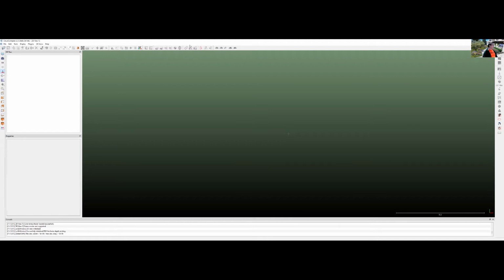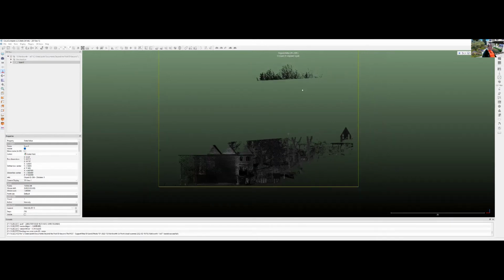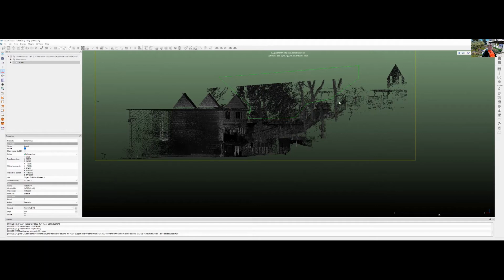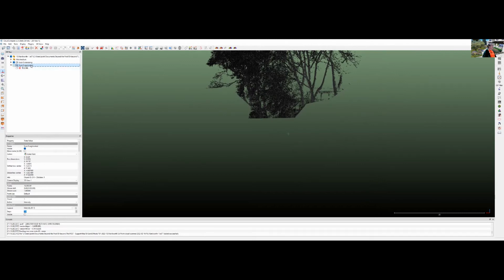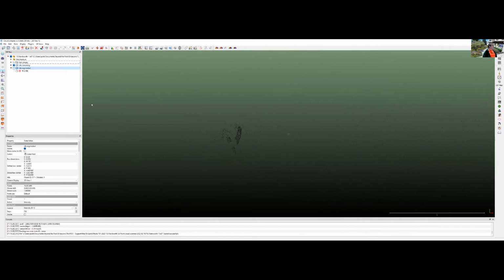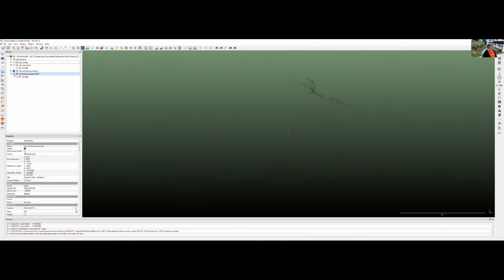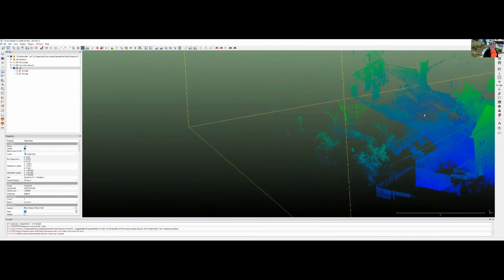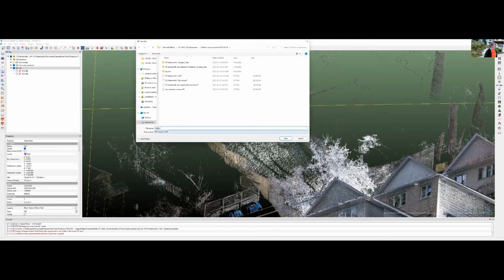CloudCompare - removing segments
A quick tutorial on how to remove segments from a point cloud using the segment and merge tools to prepare a point cloud for use in Sketchup or Drafting program like ACAD or Draftsight. This is useful if you have a 3D site scan with lots of trees, or elements like single trees or fences that will be removed in your final 3D design.

Hope this helps and I look forward to your comments.